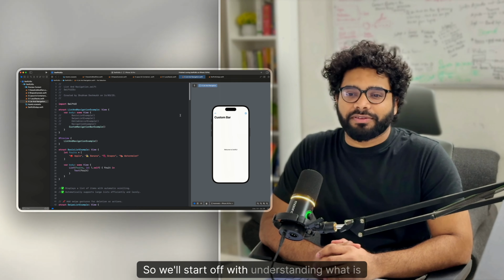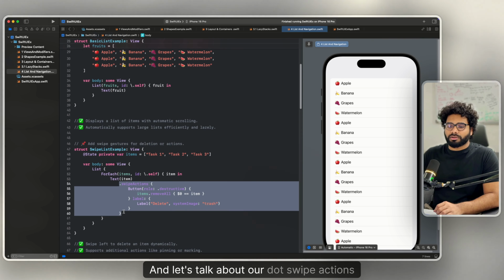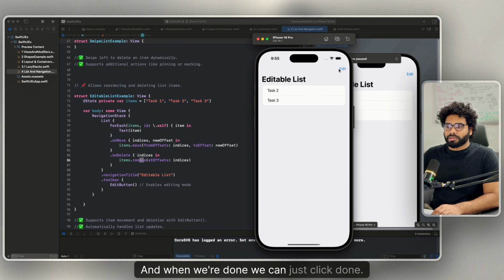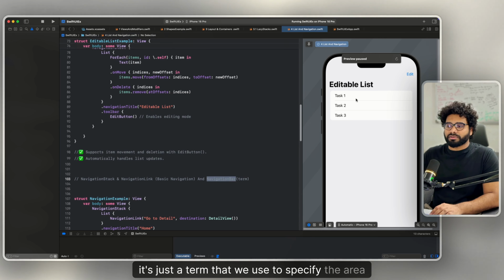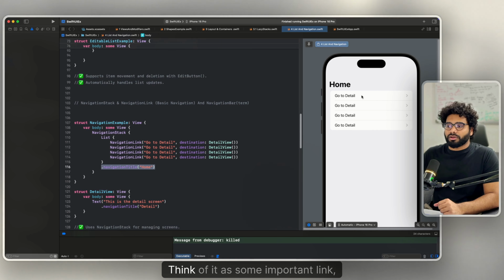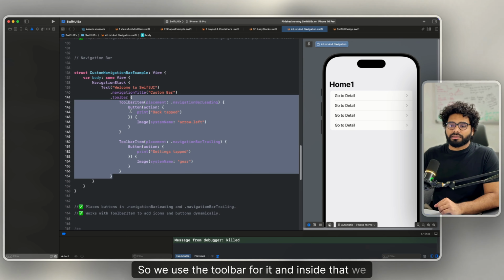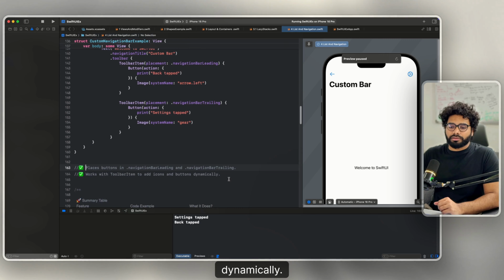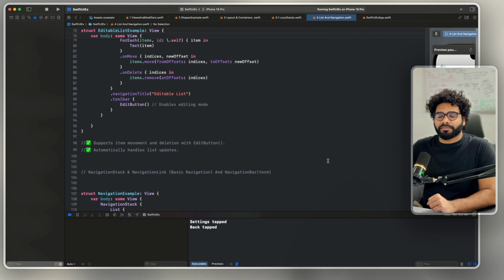5 SwiftUI Mastering Lists and Navigation || Watch at 1.25x || AppOtherside.com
🎬 Welcome to AppOtherSide.com

Your complete path to mastering iOS development — from fundamentals to advanced architecture:

📚 Courses

🔐 Already Enrolled?

👉 Explore the full experience at AppOtherSide.comYour Exclusive Path to Becoming a Confident iOS Developer 🚀

🔁 Stuck in the Learning Loop?
You’ve been putting in the hours.You’ve tried everything — watching free YouTube tutorials, joining cheap online courses, scrolling through dense technical blogs, even messaging mentors and asking questions in forums.
Yet, something feels off.

Instead of clarity, you feel more overwhelmed.You’re learning… but you’re not shipping.

You’ve consumed hours of content, taken notes, and even built a few tiny projects — but when it comes to applying that knowledge in real-world situations or interviews, things just don’t click.

And somehow, even after all this effort, you find yourself going back to the same tutorials again… hoping it’ll finally make sense this time.
Sound familiar?

😣 It’s Not Just Frustrating — It’s Costly
Let’s be honest — it’s not just about the time you’re spending.It’s about what you’re missing out on.
* ⏳ Rewatching the same videos hoping for a different result
* 💭 Drowning in self-doubt, unsure if you’re even making progress
* 🧩 Struggling with knowledge scattered across sources
* ❌ Having no strong GitHub or LinkedIn presence to show your work
* 🤯 Hesitating before interviews because your foundation feels shaky
* 🥱 Learning endlessly without ever shipping something you’re proud of
* 👤 Watching your peers land jobs, launch apps, and grow — while you’re stuck wondering what you’re doing wrong
And here’s the hardest truth:You’re not just spending money.You’re spending something way more valuable — your years of energy, potential, and momentum.

🧠 On the Other Side...
Now imagine a different version of you — an iOS developer who:
✅ Builds apps from scratch with clarity, confidence, and purpose
💻 Writes clean, modular, and scalable production-ready code
🚀 Launches apps in days instead of weeks or months
🌐 Publishes polished projects on GitHub that recruiters admire
🎤 Speaks fluently in interviews, participates in architecture discussions, and mentors others
🏆 Leads with confidence and gets noticed in the tech community

Guess what? These developers aren’t superhuman.They didn’t magically “get it” overnight.They simply stopped learning in scattered pieces — and chose a guided, structured path.

✨ That’s Why AppOtherSide Exists

To help you break that cycle — and guide you to the other side.

Here at AppOtherSide, we’re not just about giving you another video or lesson.We’re about transforming the way you learn iOS development — with clarity, structure, and a focus on long-term mastery.

Most people start with good intentions.They open Xcode, follow a few tutorials, and maybe even finish a clone app.But then… things fall apart.
💥 Why?
Because the learning system is broken.Most tutorials are made to entertain, not to equip.They show you how to build an app — but not how to think like a developer.They walk you through code — but never help you write original, production-level code.They skip the “why” and focus only on the “how”.
The result?You build one app… and then freeze when asked to build something new.

👨‍🏫 We’ve Seen It Happen Too Many Times
We’ve mentored over 50+ developers across India, the U.S., and Australia — and they’ve all faced the same struggle:
* Smart individuals feeling stuck, confused, and unsure
* Repeating the same learning habits, expecting new results
* Losing confidence because they can’t connect the dots between tutorials and real-world expectations
We’ve also spoken to 100+ iOS experts, hiring managers, and senior developers.And they all agree — it’s not about how many tutorials you’ve completed.It’s about how deeply you understand what you’ve learned… and how confidently you can apply it in the real world.
That’s where AppOtherSide makes the difference.